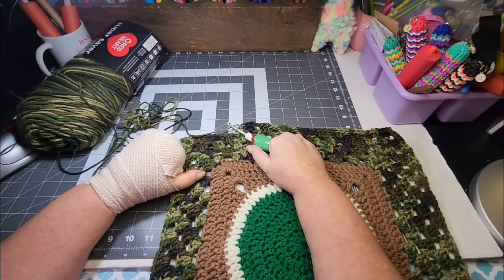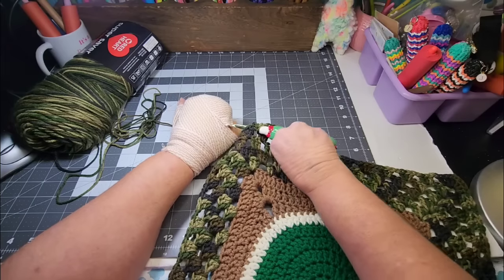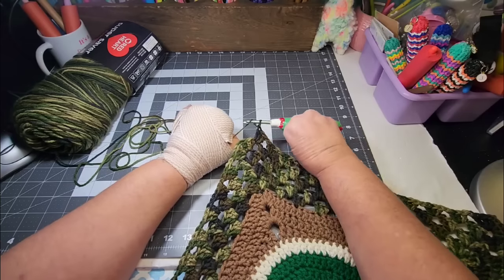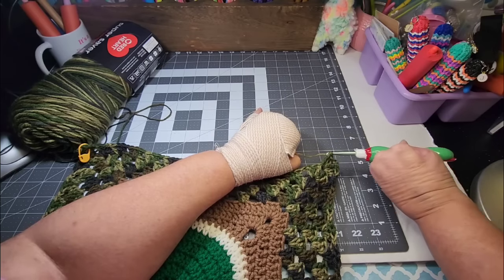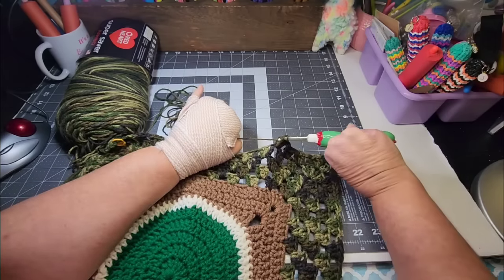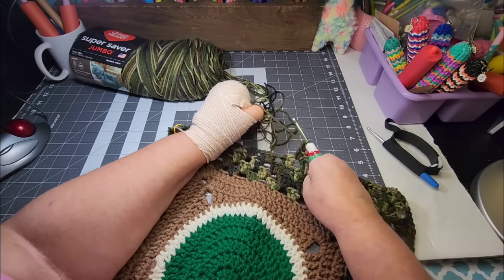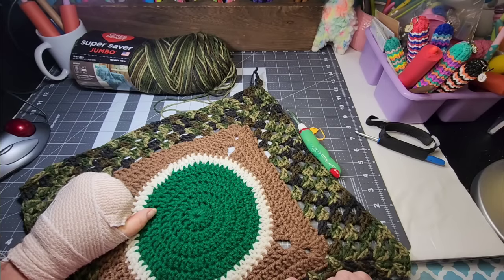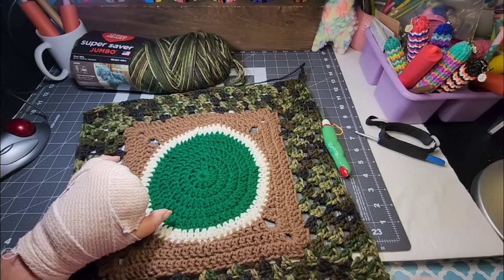Crochet With 2 Thumbs Challenge 👍 👍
Can you crochet using only your thumbs?

Peteena’s Amazon Wish list:

Pop It Row Counter:

*Fahlo Animal Tracking Bracelet:
LLAMAMAMA20

FUN ROW COUNTER:

Happy Mail:
Kayla Miller
429 Bud Smith Road

My ETSY - Loom Knit Patterns: